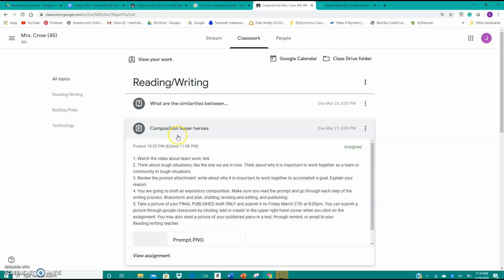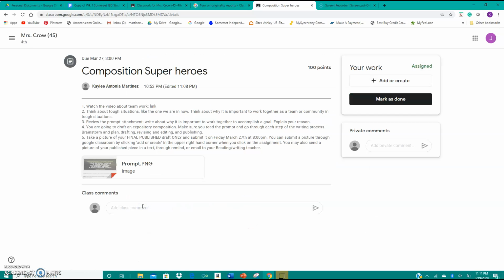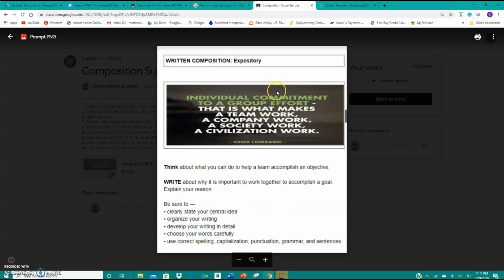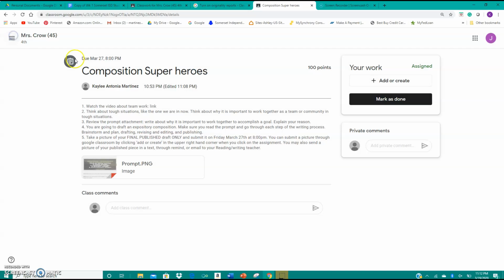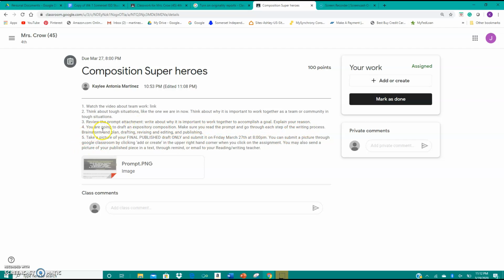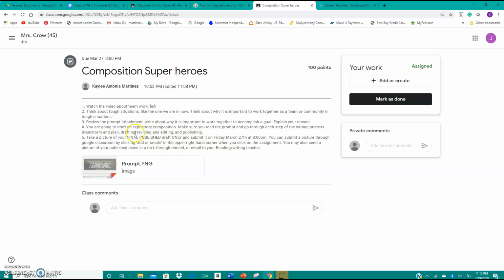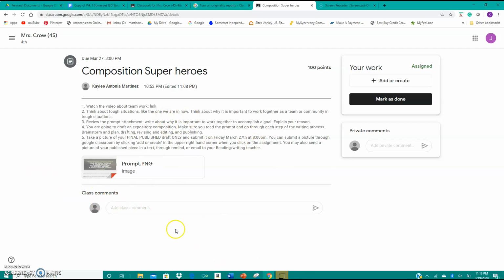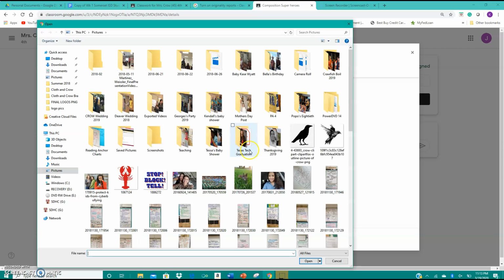Submitting a photo assignment in Google Classroom